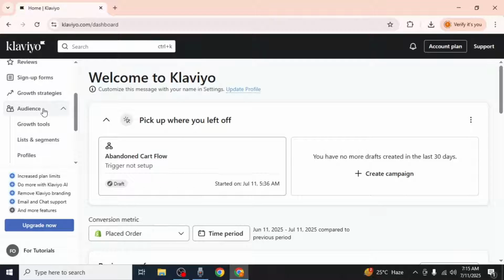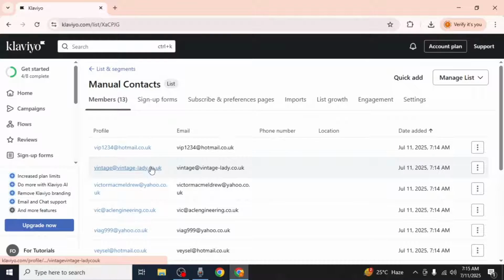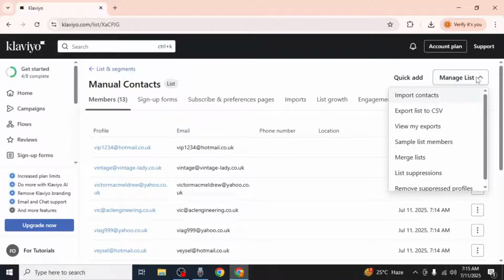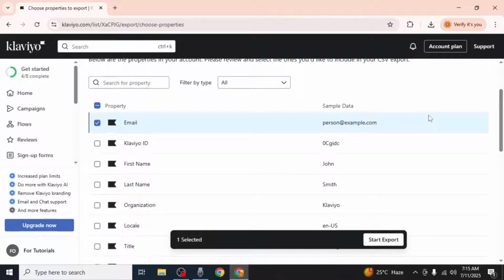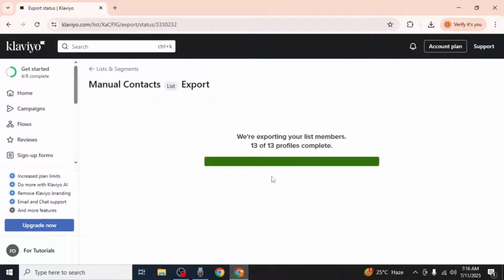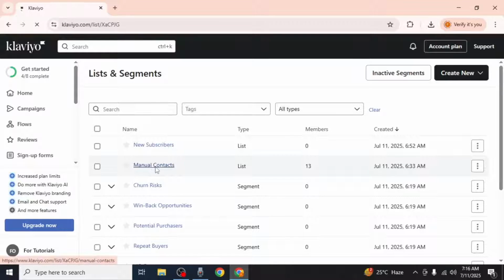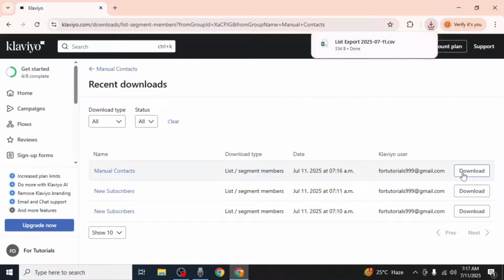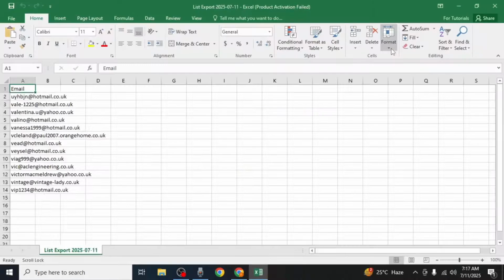How to EXPORT CONTACTS from Klaviyo (Step by Step)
Learn how to export contacts from Klaviyo to back up your data or use it in other email marketing tools. Please consider liking the video and letting us know if you have any comments, ideas or questions, we really appreciate any feedback! We have plenty of other tutorials on our channel so come and see if we can help you with anything else :)